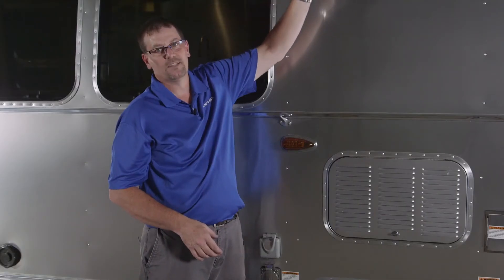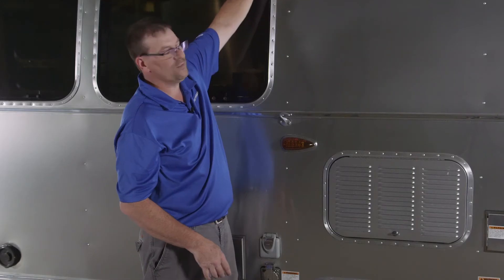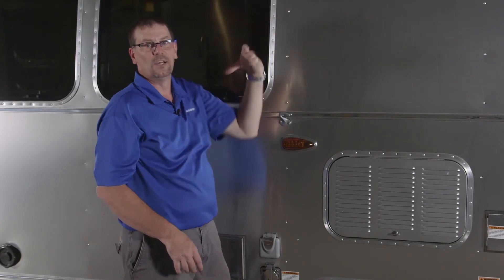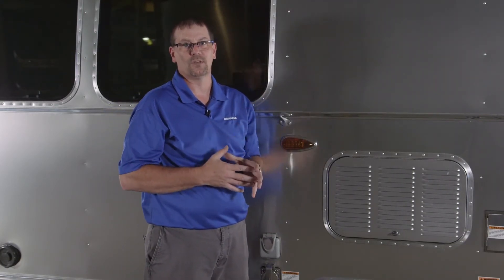How to Inspect Sealants on an Airstream